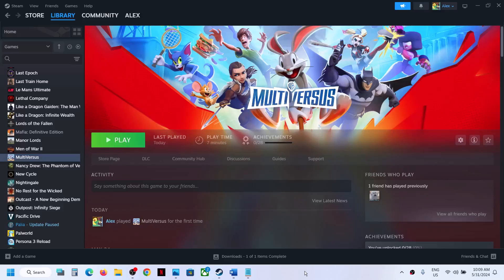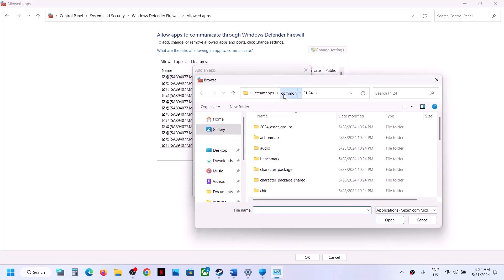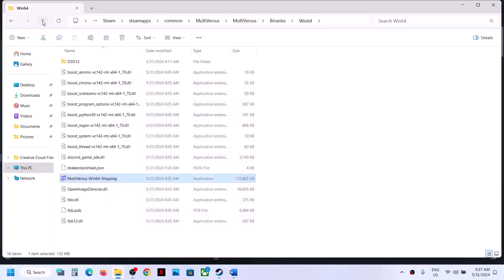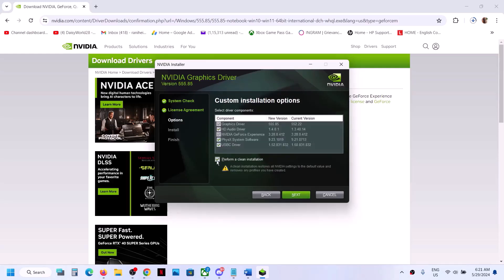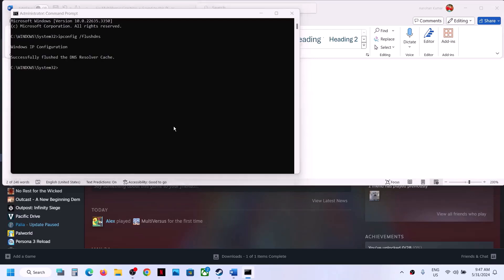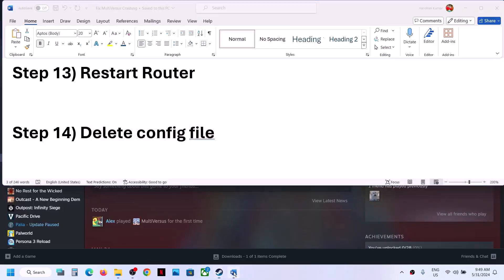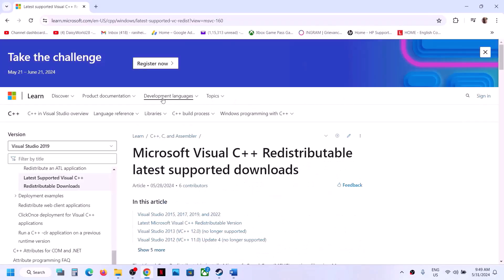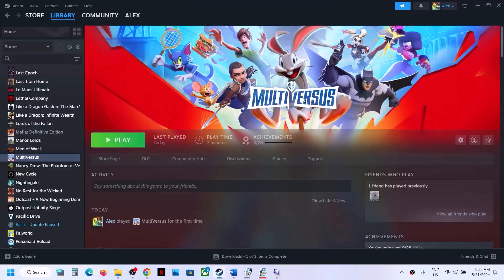Fix MultiVersus Unreal Engine Error Unreal Engine Process has Crashed: UE4-Multiversus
Fix MultiVersus UE4 CRASH Error,Fix MultiVersus unreal engine error,Fix MultiVersus Error An unreal Process has crashed UE4-Multiversus
Step 4) Run the game as an administrator, try running the game in compatibility mode.
Step 10) Disable Steam Overlay, close all the overlay apps (Discord, GeForce Experience, Nvidia shadow play overlay, AMD overlay)
ipconfig /flushdns
ipconfig /release
ipconfig /renew
Step 12) Turn off/On VPN
Step 13) Restart Router
Step 14) Delete config file
Step 17) Unplug External devices such as hotas, wheel, pedals, mouse, Razer Tartarus, disconnect all the additional USB adapter connected to PC, disconnect additional joystick/controllers connected, disconnect multiple monitors, turn off Razer Synapse (razor lighting effects) and MSI Dragon Center, corsair software, close third-party services such as nahimic services/lightingservice.exe etc. in task manager, close all the overclocking application MSI Afterburner/Rivatuner, perform cleanboot, remove the undervolt